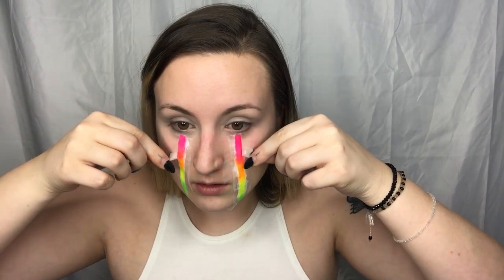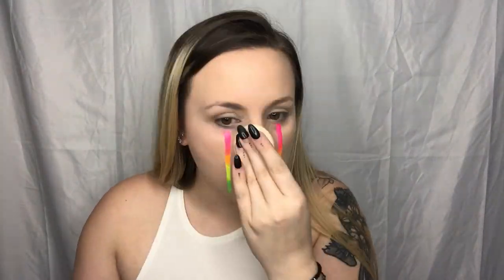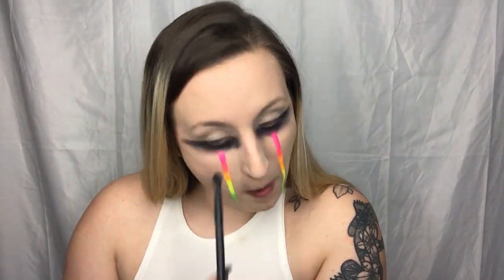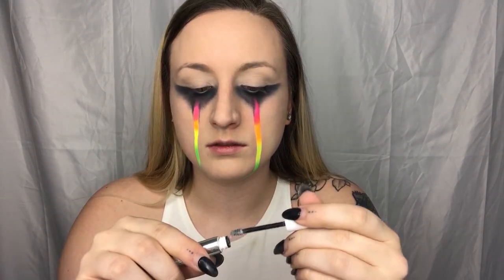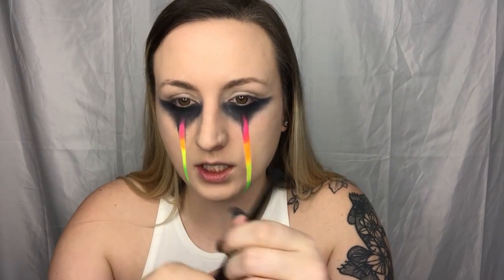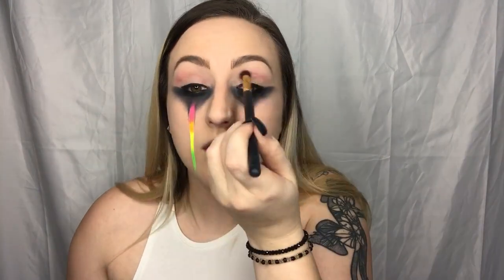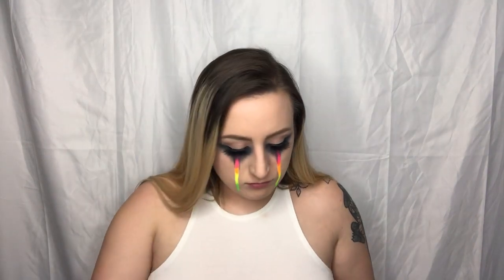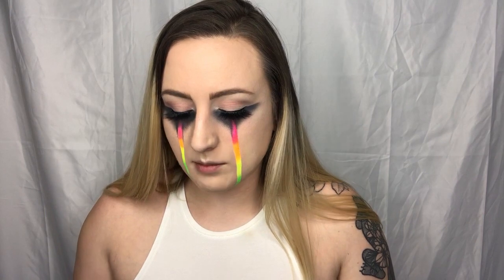I CRY NEON TEARS FROM MY DEMON EYE SOCKETS [neon makeup tutorial, creepy & dark]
MORE NEON and of course MORE BLACK CREEPY DARKNESS!

Products used:

FACE
Colourpop concealer in ‘light 14’ and ‘fair 00’
Midas cosmetics glowstick pigments in ‘trap’, ‘shockwave’,
insomniac’ and ‘massive'
Colourpop bronzer in ‘private party’
Maybelline fit me pressed powder foundation in shade 120
Morphe x James Charles palette in ‘ringlight'

EYES
Colourpop clear brow gel
Morphe micro-brow pencil in ‘biscotti’
Huda beauty smokey obsessions palette
Annabelle kohl eyeliner in ‘black'
Morphe lashes in ‘chummy'

LIPS
NYX liquid suede creme lipstick in ‘alien'